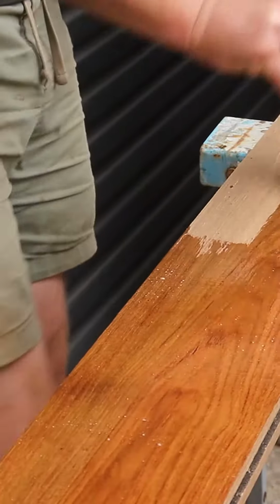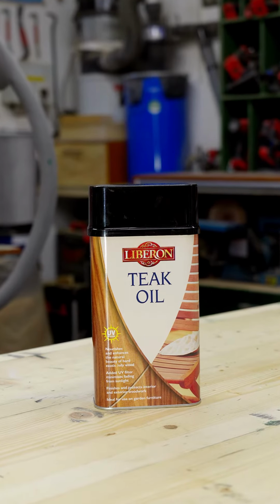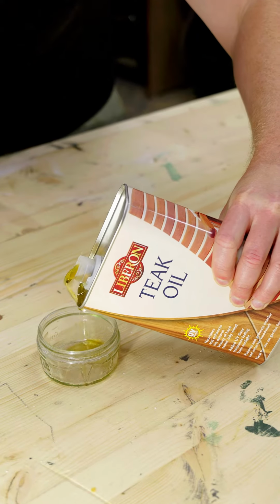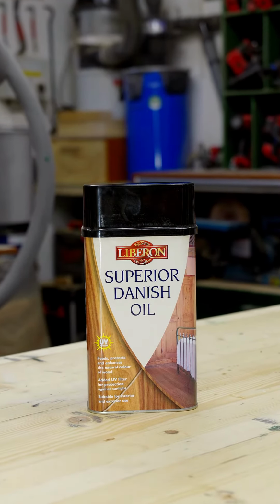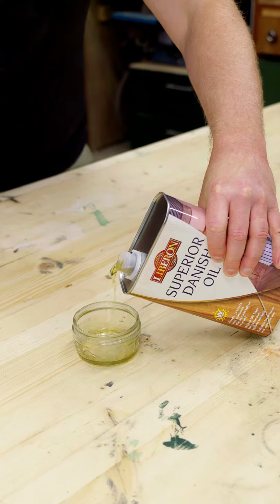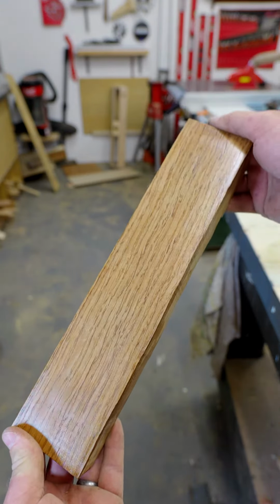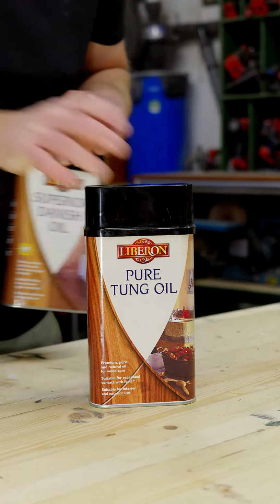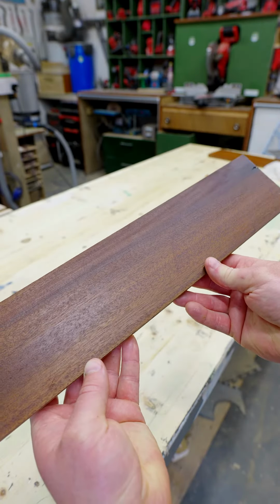A Guide To Liberon Oils With RagnBoneBrown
Oil and woodwork. It's a marriage made in heaven. But with so many oils available, it can be tricky to know exactly what to use and when.

In this video, the fantastic @RagnBoneBrown talks you through 3 of our oils - Liberon Teak Oil, Liberon Superior Danish Oil and Liberon Pure Tung Oil - and gives some handy tips about how and when to use them.